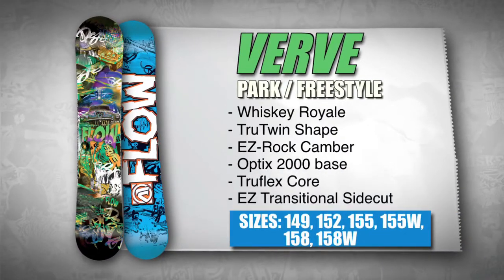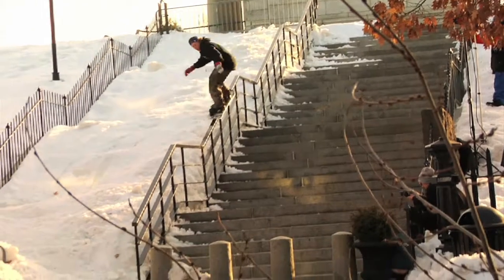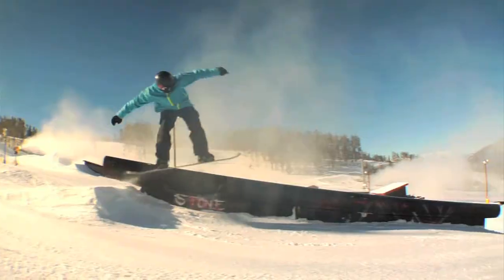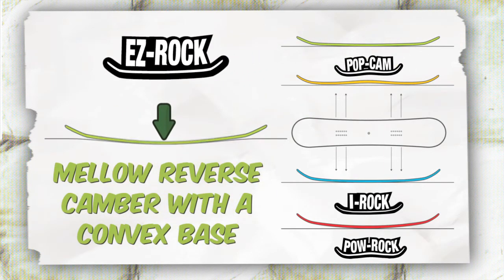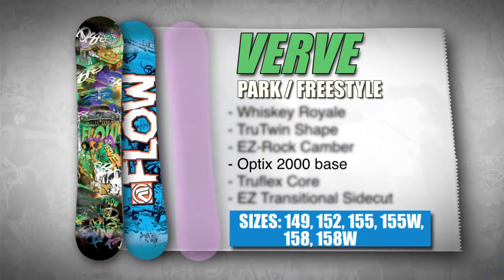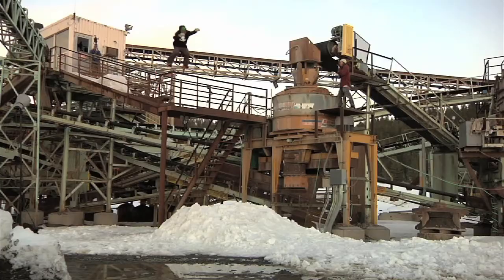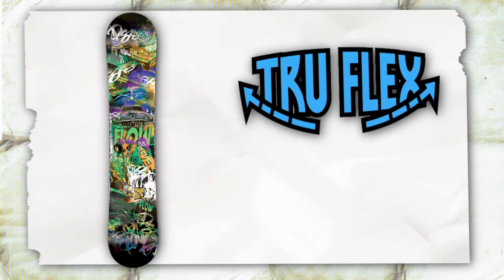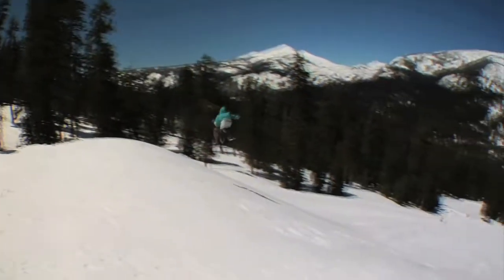2012 Flow Verve Snowboard Specs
Flow's Verve is the perfect freestyle board for any park-specific shred. With a TruTwin shape and Flow's new EZ-Rock reverse camber with a convex base it makes for more styled-out presses without sacrificing pop. An extruded Optix 2000 high density base allow for easy maintanance and more time riding.

See you on the mountain!